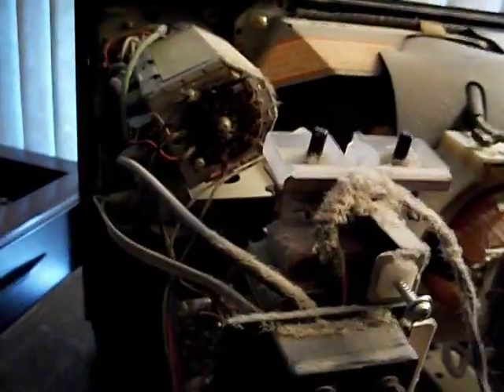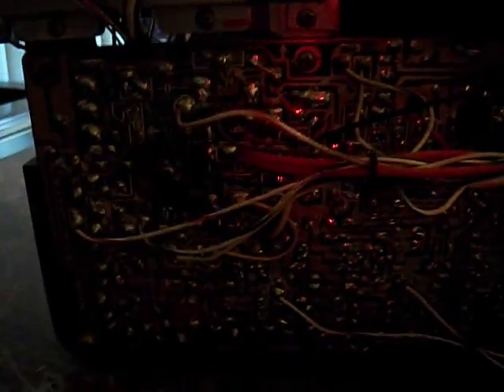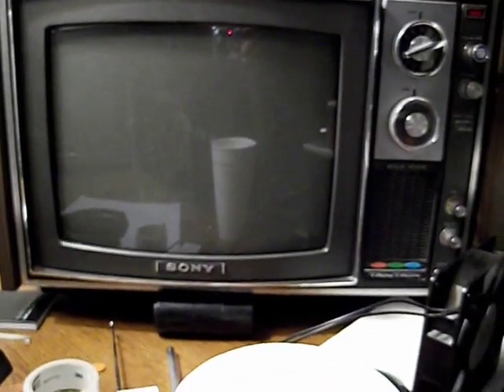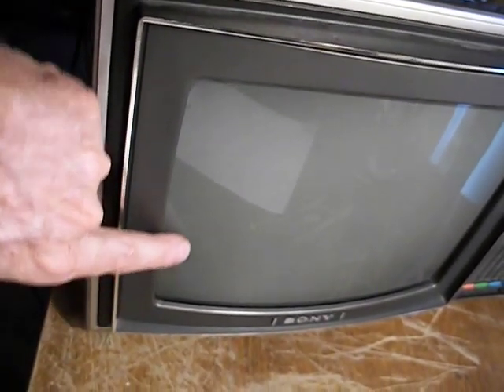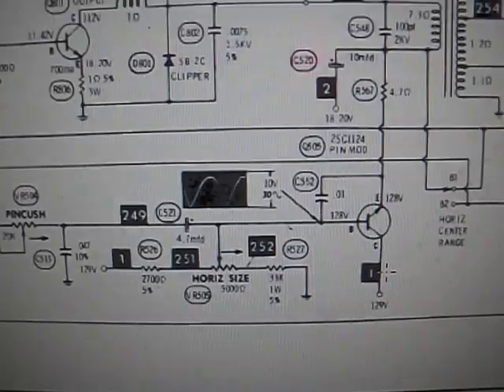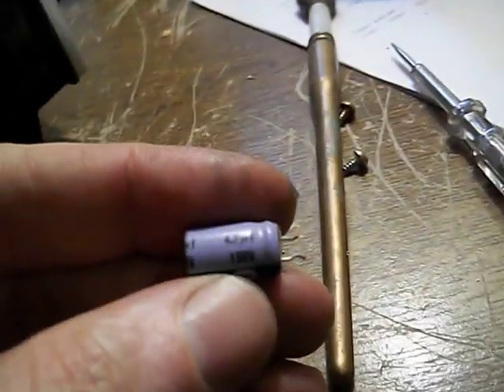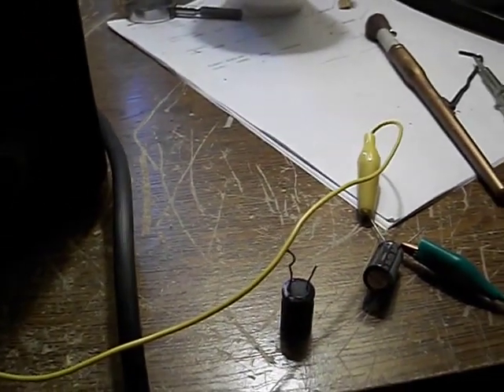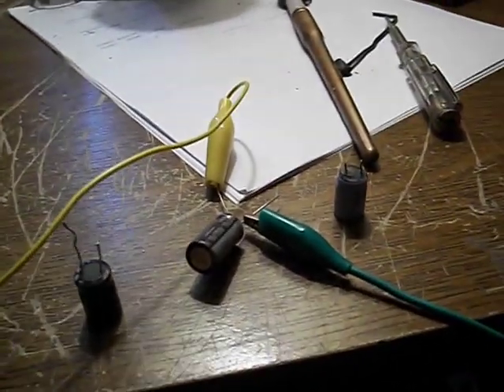Sony trinitron KV-1212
Clearly I should get a modern ESR meter that lets me check the caps in circuit. I seems the more modern SS stuff has a LOT of little caps and the failure mode seems to be open rather than leaky like older tube stuff (which uses mostly film caps for coupling and electros for filtering only) I could just sweep thru and check them all. I have seen Shango66 check with an audio signal which is certainly an option as well. For now I will just fix what is wrong and see where it goes from there.